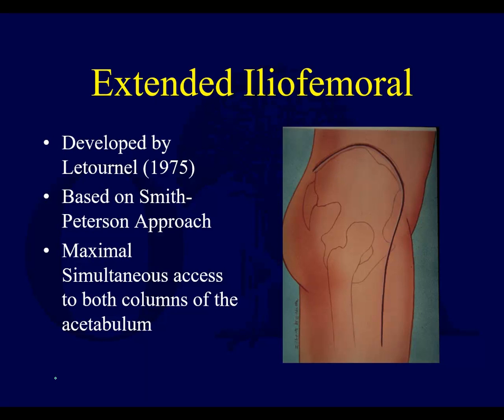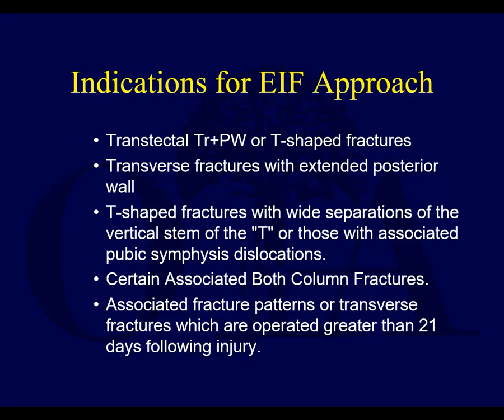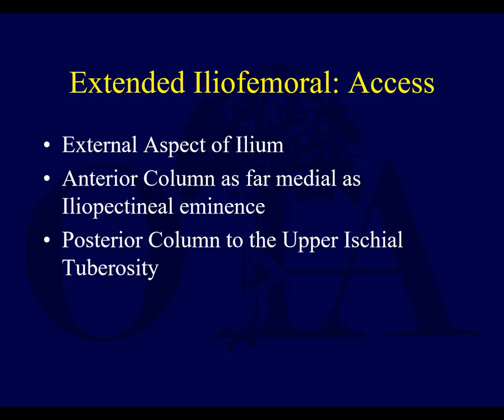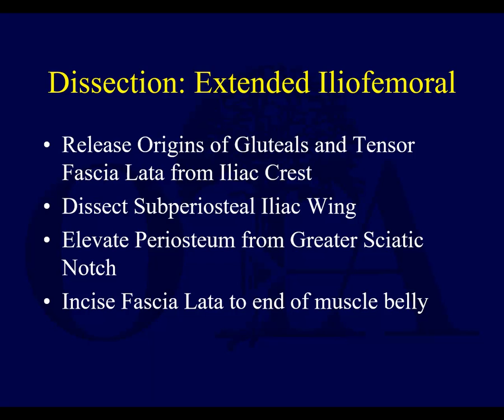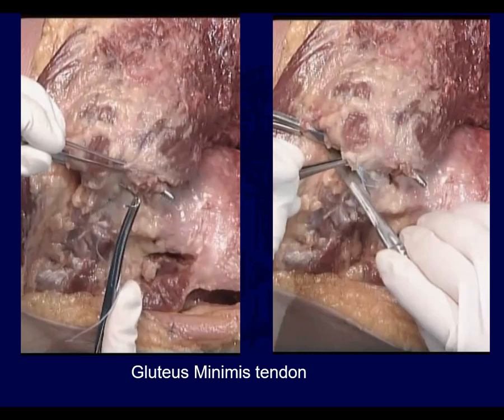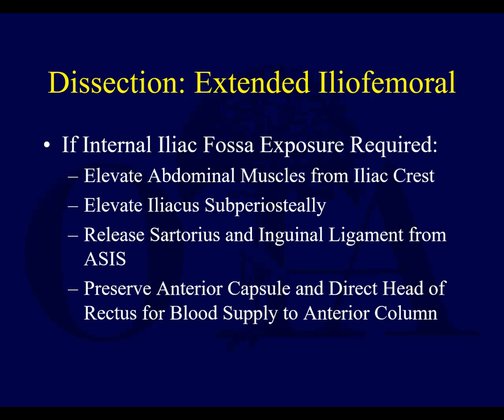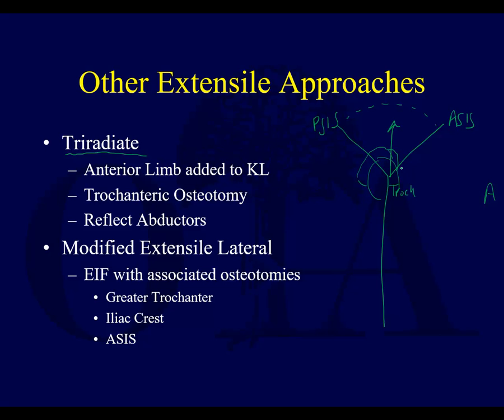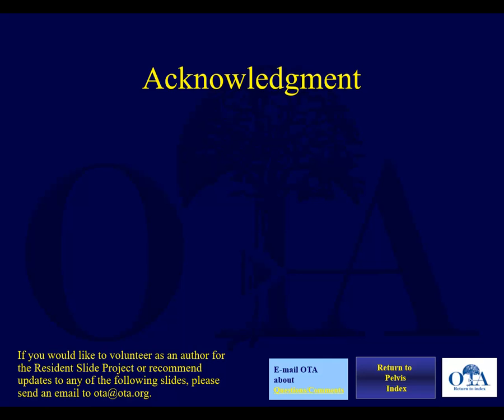Acetabulum fracture surgical approaches - Extended liofemoral (OTA lecture series III v05c)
Narrated, annotated lecture 3 of 3 on acetabulum fracture surgical approaches (extended iliofemoral approach) from the OTA resident lecture series (narrated by Saqib Rehman, MD), from Orthoclips.com.